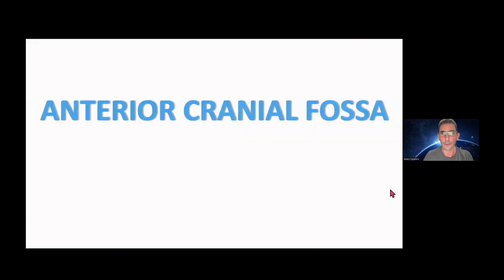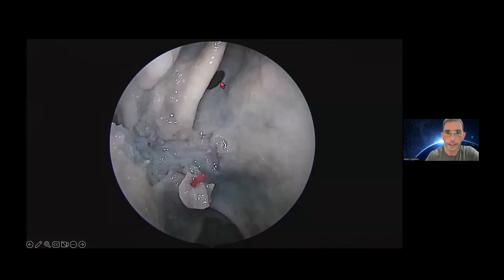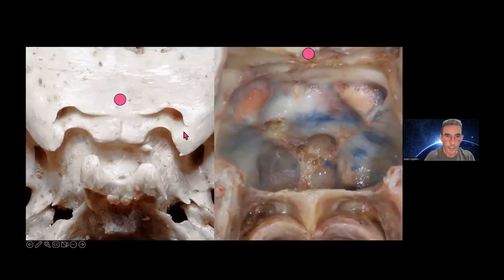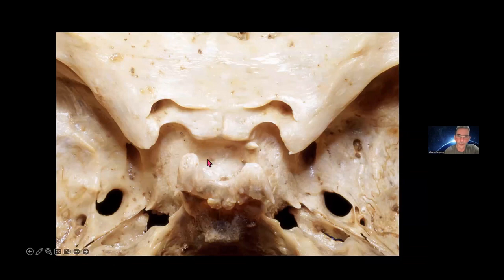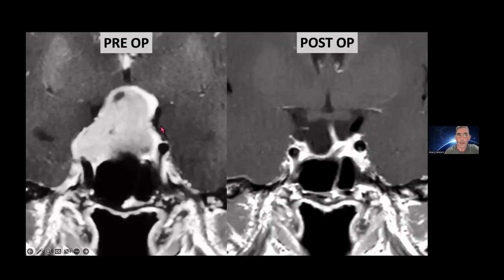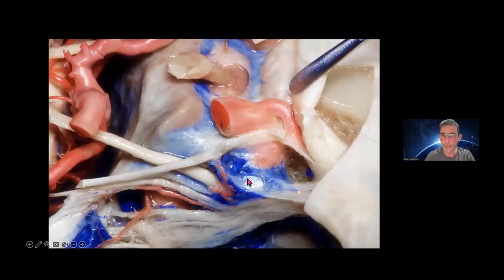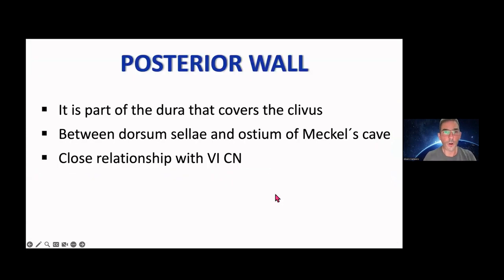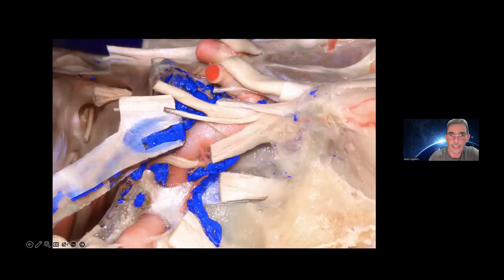Surgical anatomy of frontal skull base and pituitary: Alvaro Campero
Key-hole Approaches to Cranial Tumors
WFNS Education & Training Committee and WFNS Young Neurosurgeons Forum
Moderator: Miki Fujimura